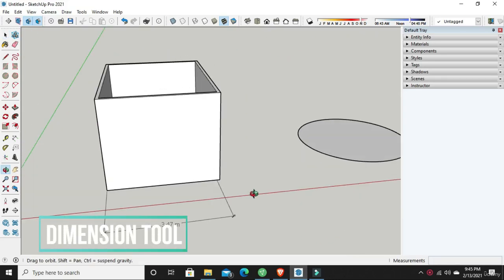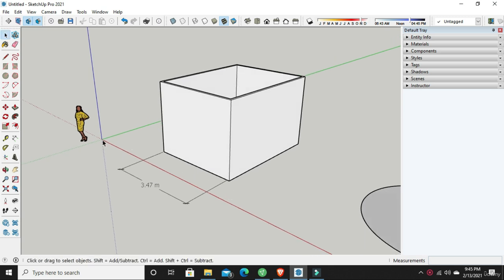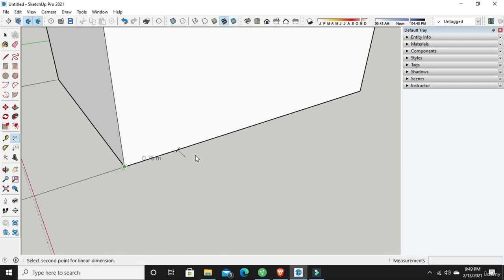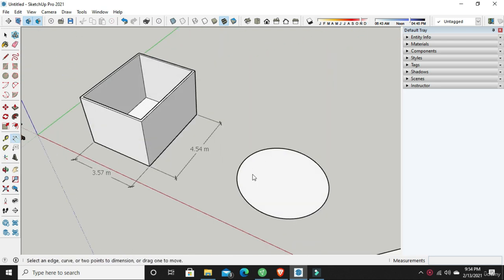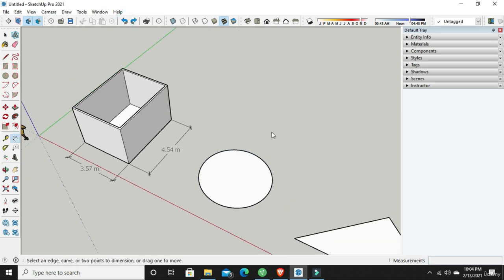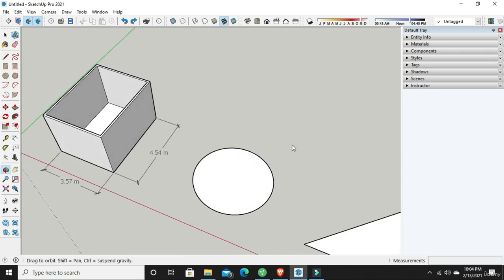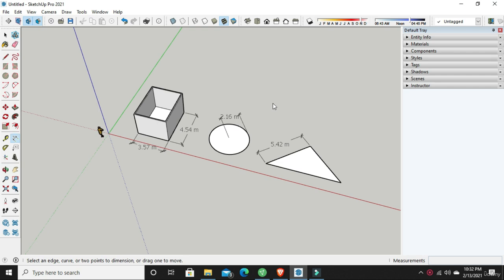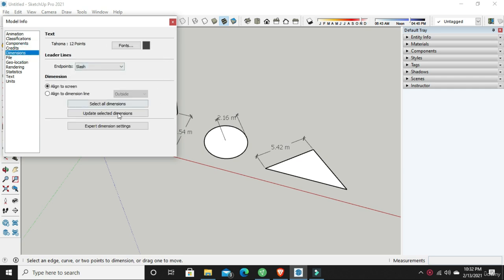How to Add Dimensions in SketchUp Pro | Dimension Tool Tutorial for Beginners | SKILLCRAFT ACADEMY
Learn how to add accurate dimensions in SketchUp Pro with this beginner-friendly step-by-step tutorial from SKILLCRAFT ACADEMY.

In this lesson from Chapter 4 — Essential Tools, you’ll learn how to use the Dimension Tool to clearly display measurements on your SketchUp models. We’ll cover placing dimensions, measuring edges and distances, positioning dimension labels, and creating clean, professional-looking dimension annotations.

📚 COURSE: SketchUp Pro for Beginners
📌 CHAPTER 4: Essential Tools
📐 LESSON: Adding Dimensions

In this tutorial, you’ll learn:
• How to use the Dimension Tool in SketchUp
• How to add dimensions to a 3D model
• How to display accurate measurements
• How to position dimension lines clearly
• How to create professional dimension annotations
• Essential dimensioning techniques for beginners

This lesson is useful for architecture, interior design, furniture design, construction drawings, and anyone learning SketchUp from scratch.